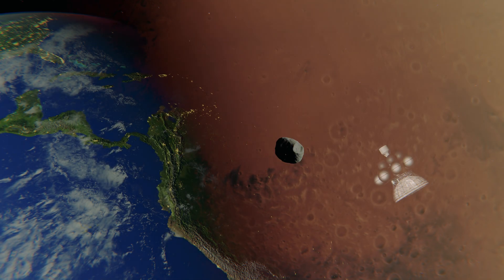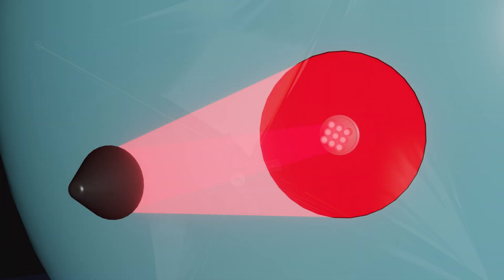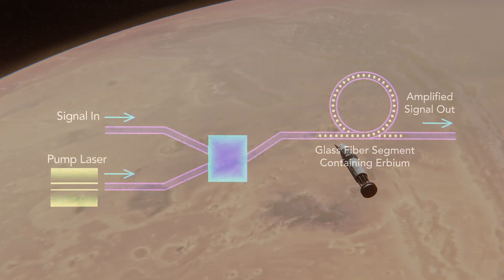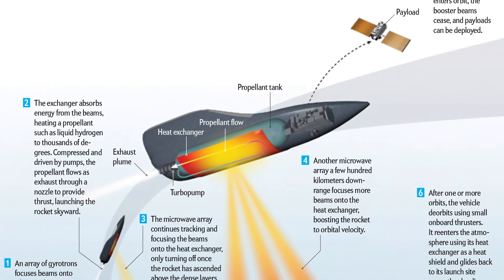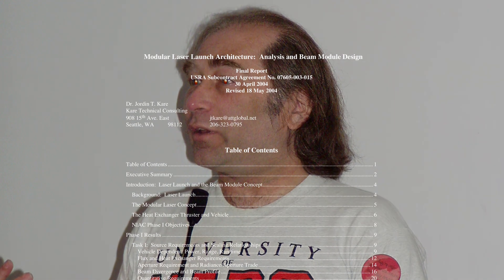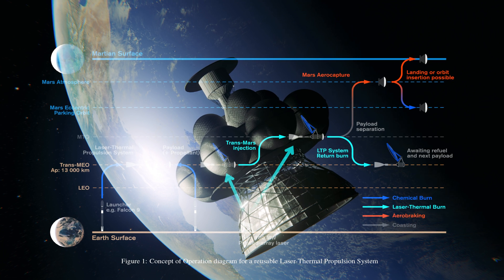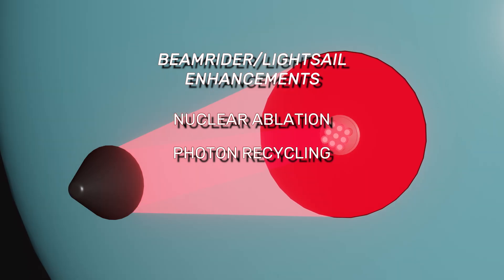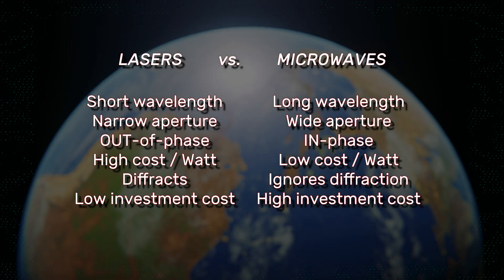Reaching Orbit + Beyond with Lasers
A century ago, a scientist considered the possibility of using electromagnetic waves to push on a space vehicle. The explosive advances in technology our civilization has experienced over this time allows these ideas to not only become reality but potentially revolutionize space access.

00:00 - Intro
00:43 - Origins
02:18 - Laser Propulsion
04:57 - Proving Grounds
06:04 - LASERS & Sails
08:41 - Flexible Systems
11:08 - Microwaves